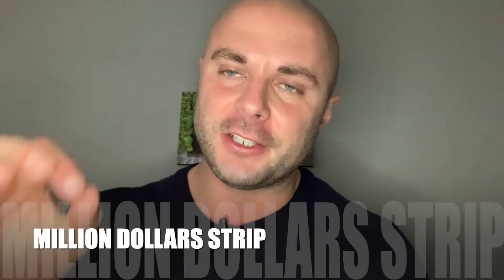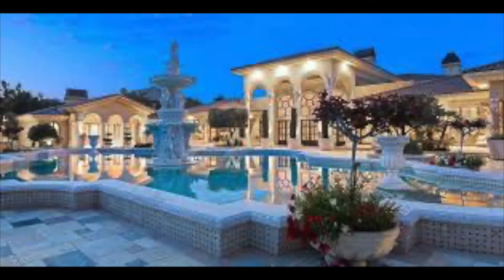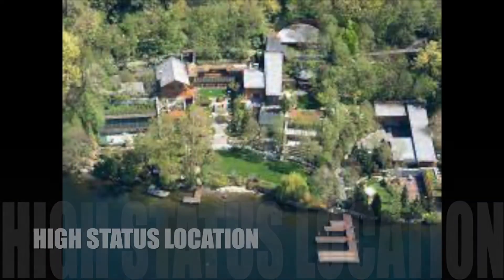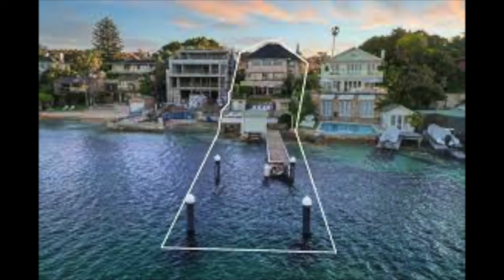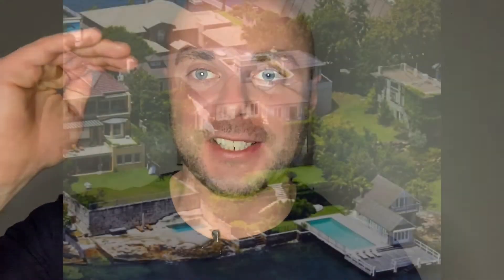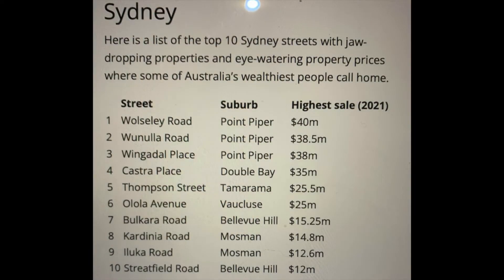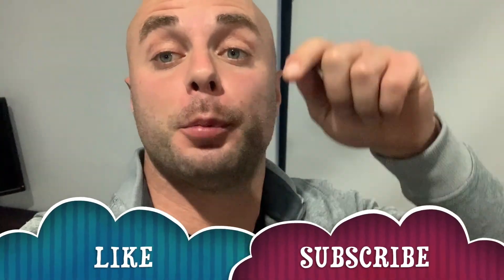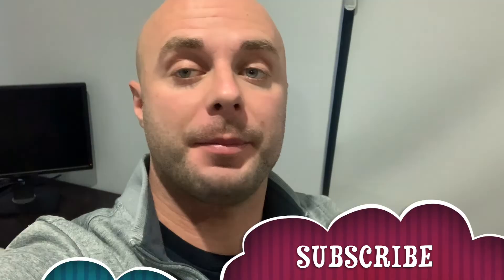MILLION DOLLAR STRIP - Investment Strategy #3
FAVOURITE BOOKS

📚 1- Sell or be sold (Grant Cardone)
📚 2- Sales bible (Jeffrey Gitomer)
📚 3-Think and Grow Rich(Napoleon Hill)
📚 4- Never Split the Different (Christopher Voss)
📚 5- Fanatical Prospecting (Jeb Blount)
📚 6- 10x rule (Grant Cardone)
📚 7- Way of the Wolf (Jordan Belfort)
📚 8- The Compound Effect (Darren Hardy)
📚 9 - If You’re not First, You’re Last (Grant Cardone)
📚 10 - The Barefoot Investor (Scott Pape)
📚 11 - The Way of the Superior Man (David Deida)